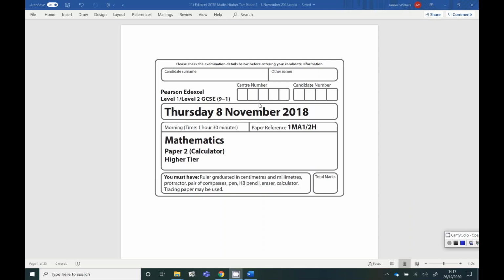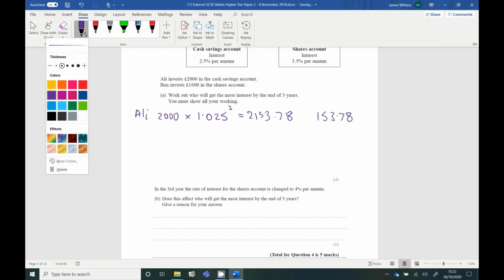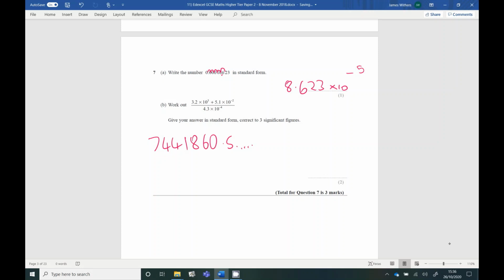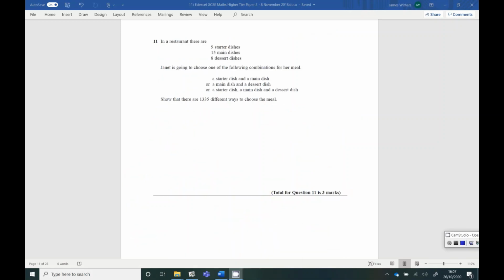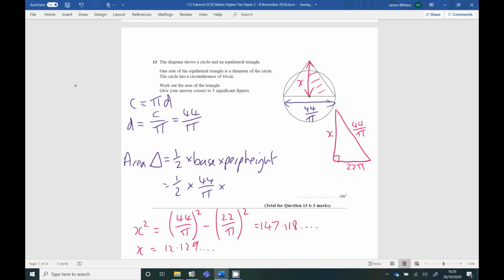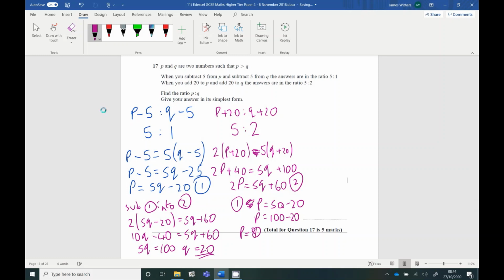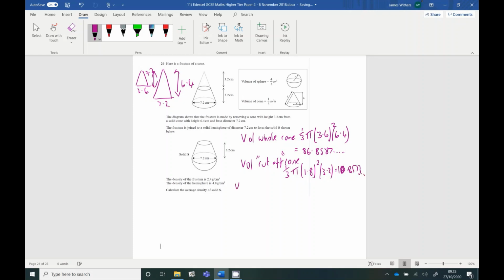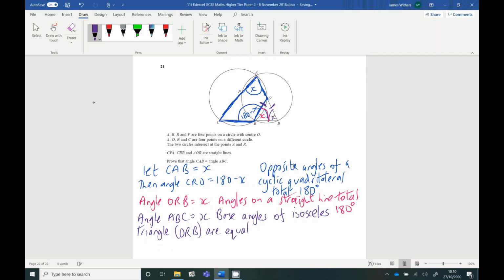11) Edexcel GCSE Maths Higher Paper 2 - 8 November 2018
11) Edexcel GCSE Maths Higher Paper 2 - 8 November 2018
1) 0:00
2) 1:54
3) 3:33
4) 7:22
5) 10:50
6) 13:11
7) 15:01
8) 17:11
9) 20:11
10) 21:34
11) 24:34
12) 25:34
13) 30:07
14) 33:11
15) 34:39
16) 35:22
17) 37:24
18) 41:22
19) 44:49
20) 47:06
21) 54:10